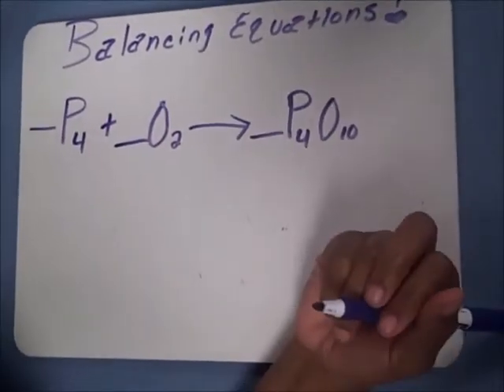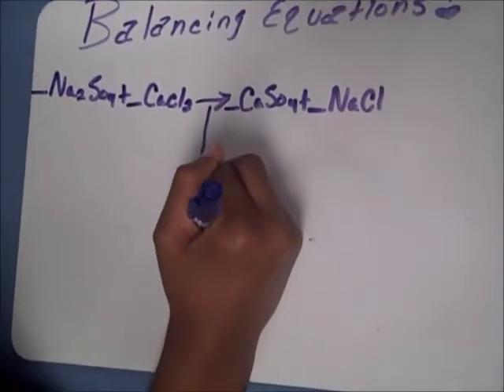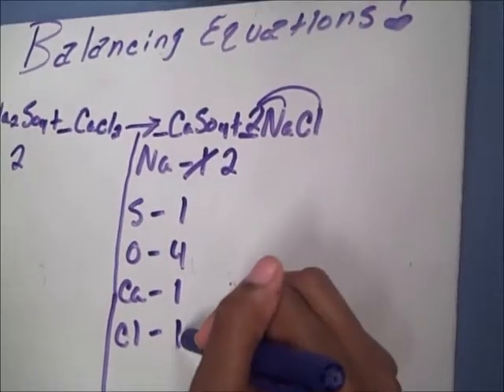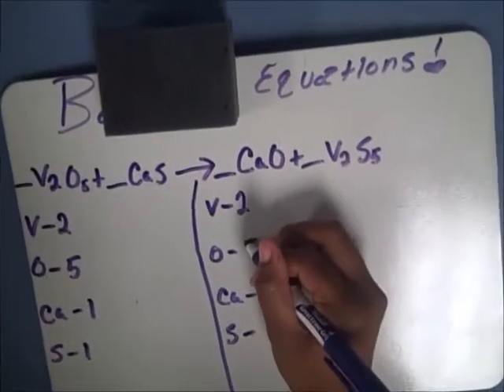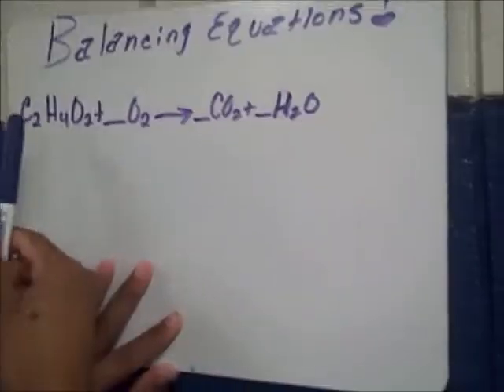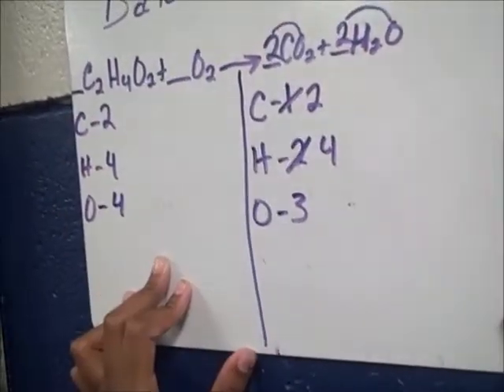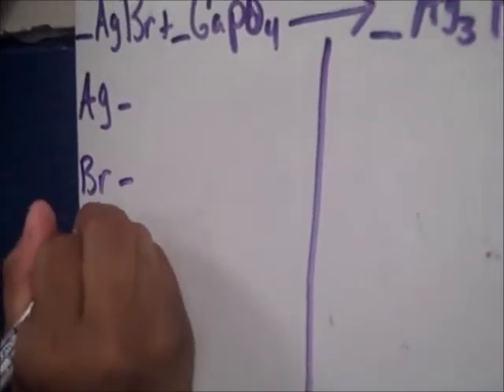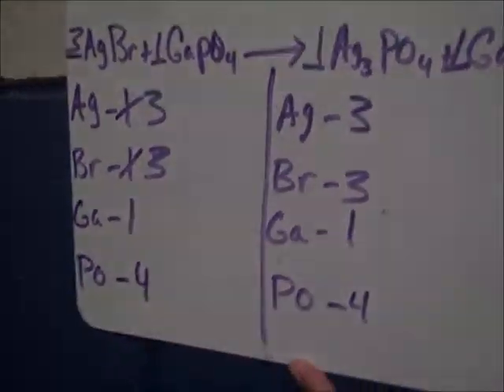Balancing Equations cat and taylor